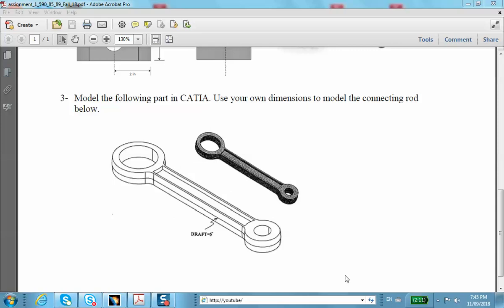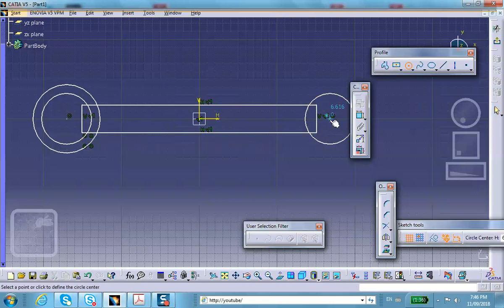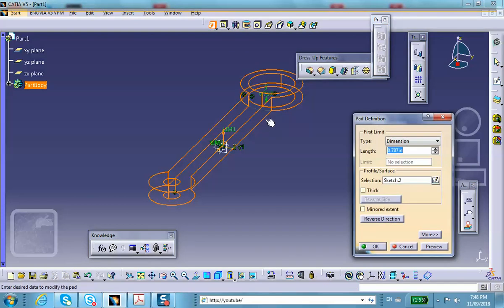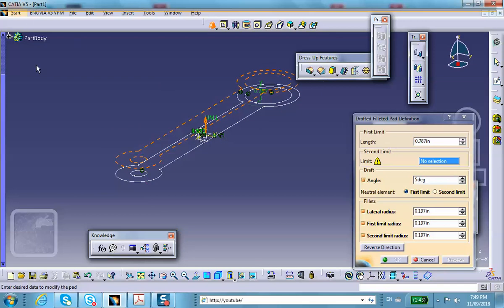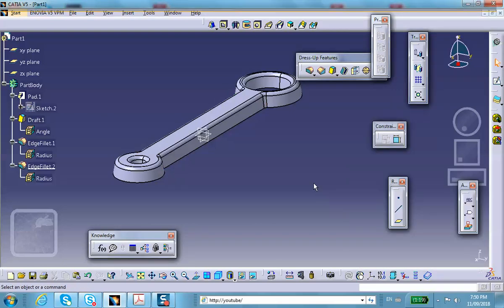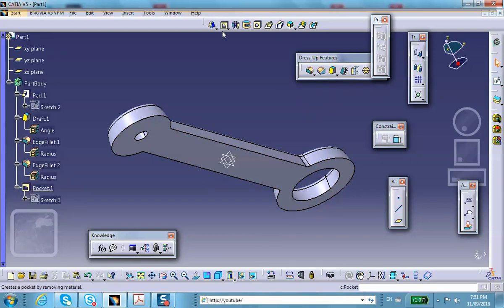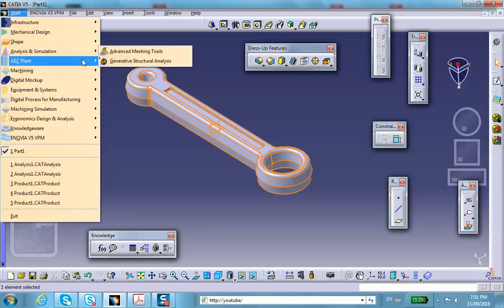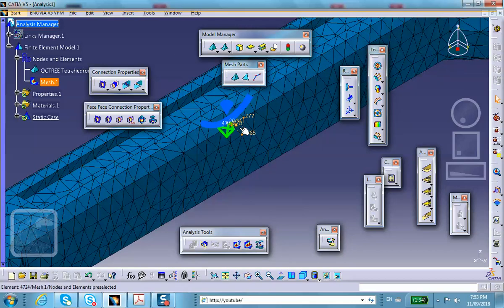CAD, Making the connecting Rod, Catia v5, Nader G. Zamani